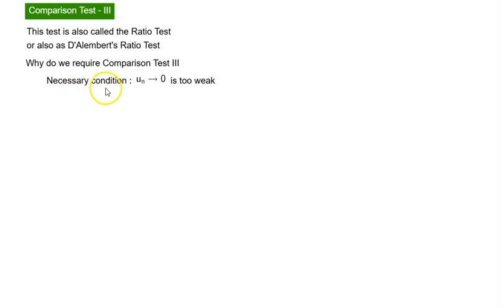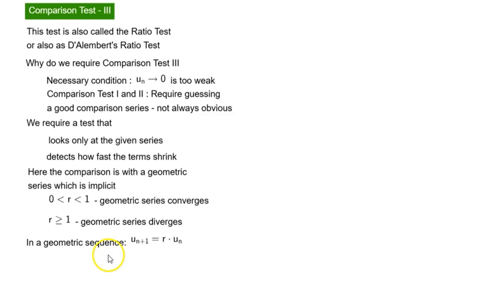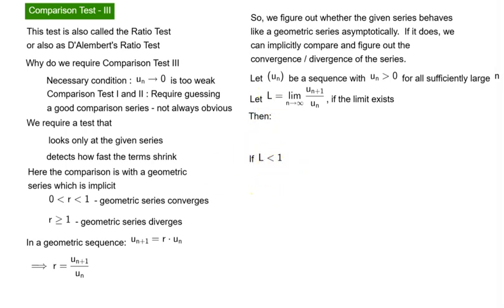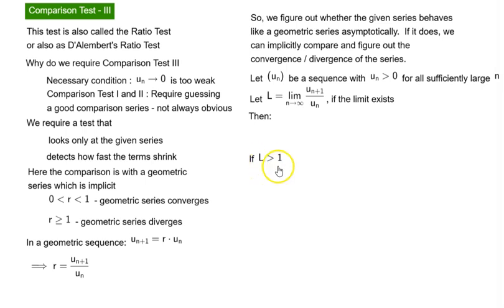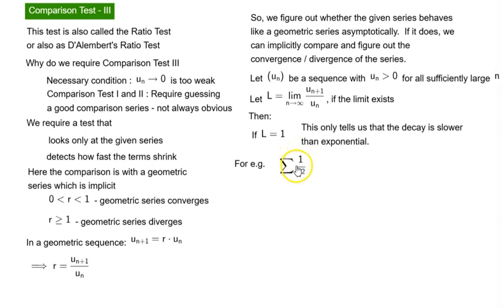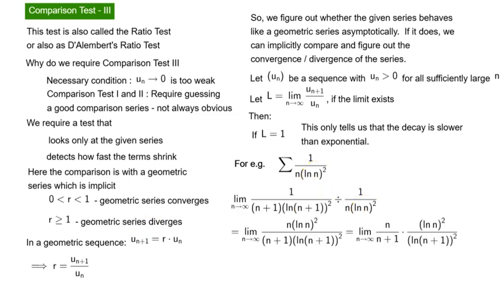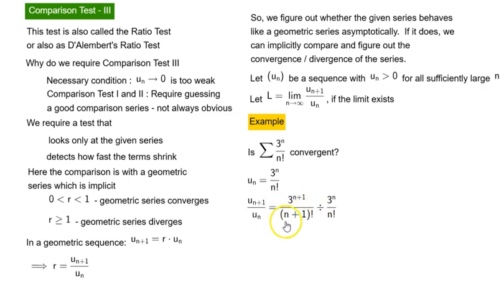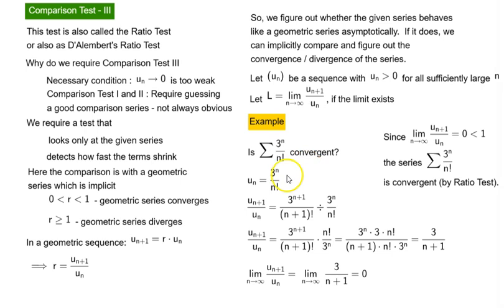034 - Comparison Test III